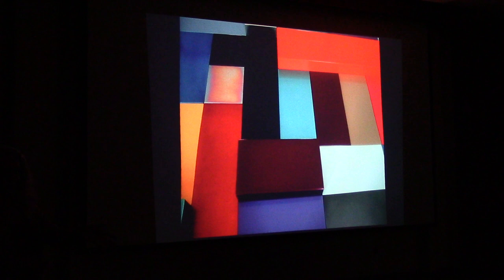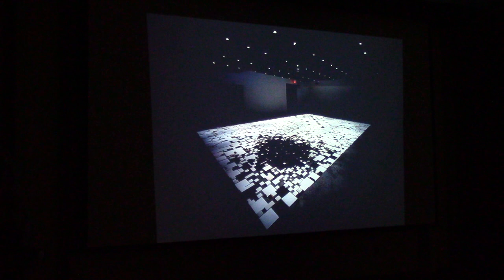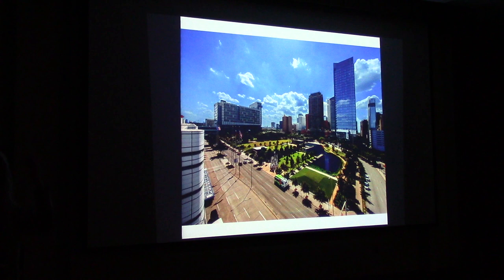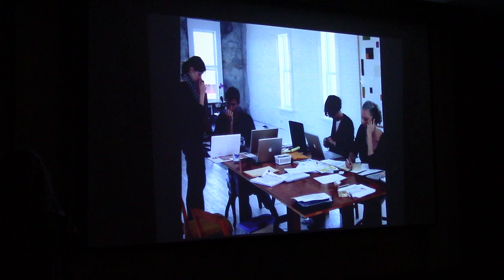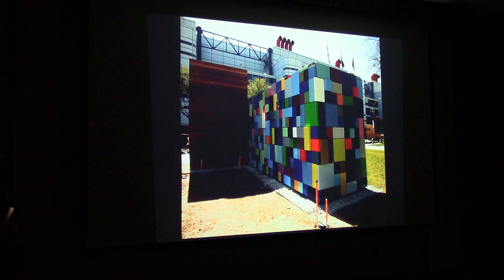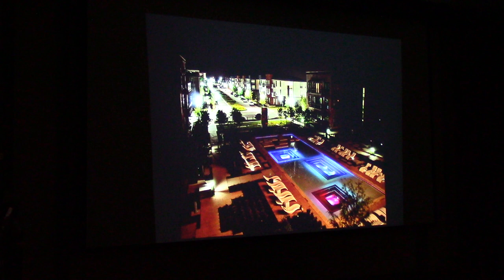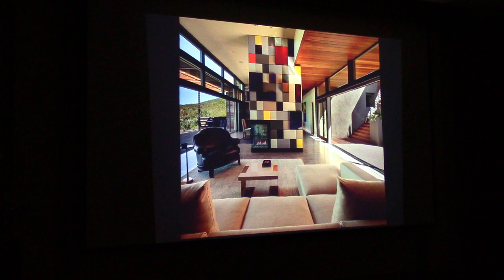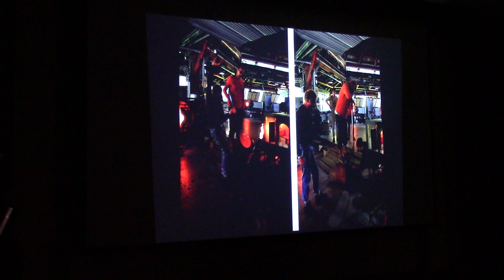Margo Sawyer Lecture at Spalding University pt. 2